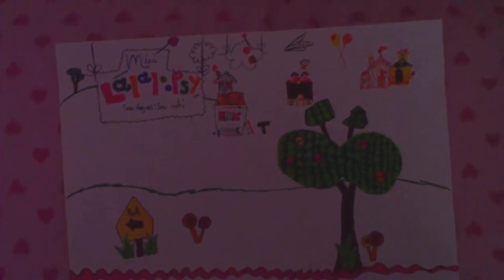My lalaloopsy drawing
Sorry I wont be showing u my drawing ehen ive finished because ive lost it :(